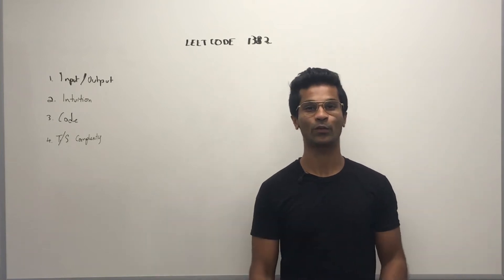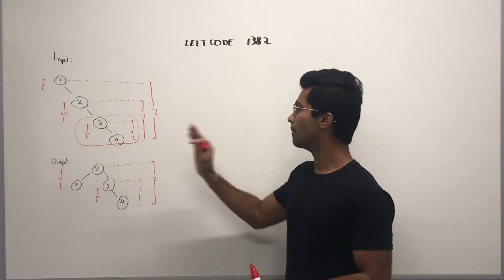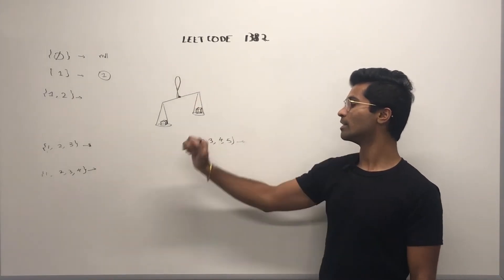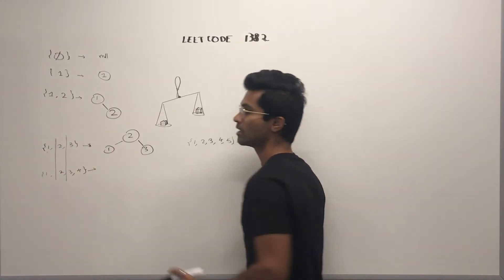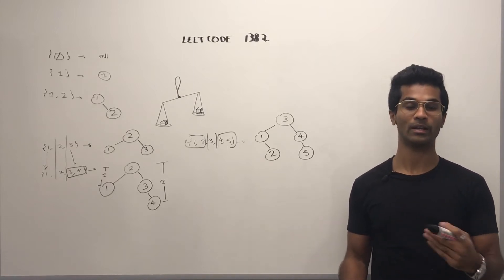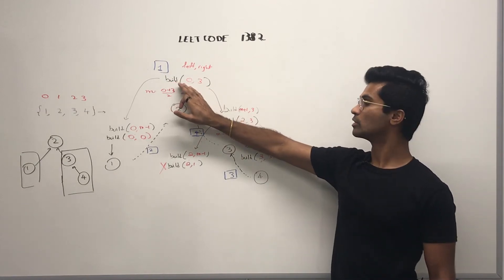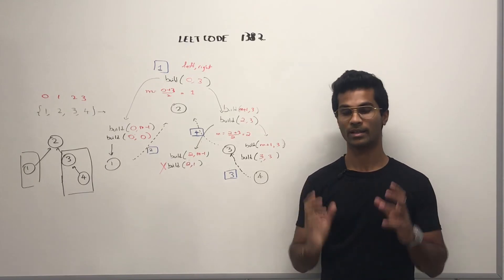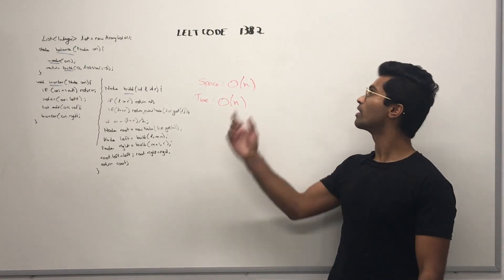Balance a BST | Leetcode 1382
Topic: BST
Time Complexity: O(N)
Space Complexity: O(N)